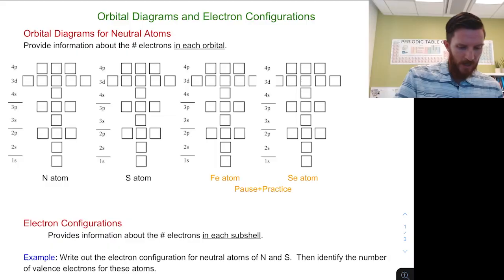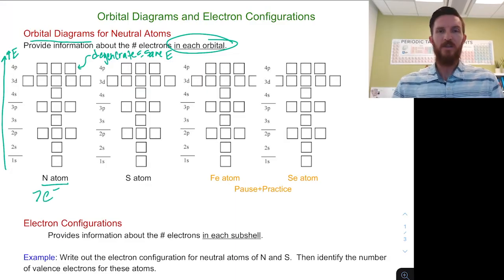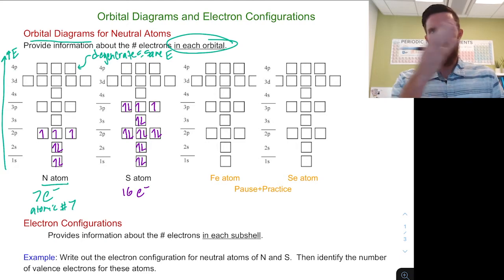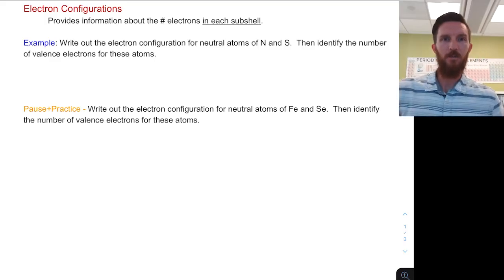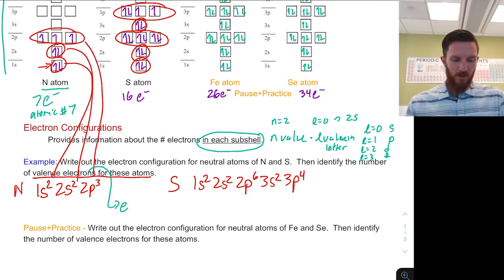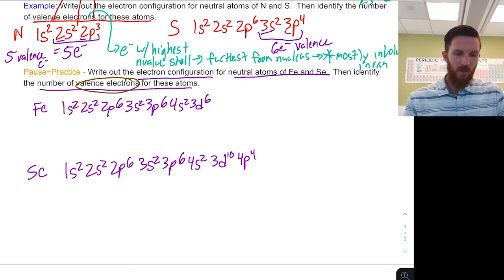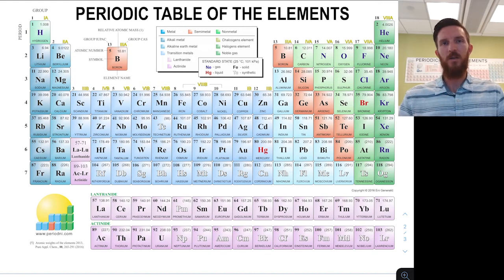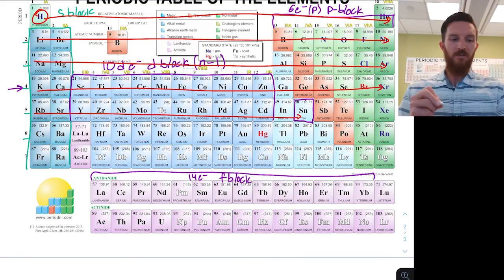Electron Configurations and Orbital Diagrams | Chemistry with Dr. G